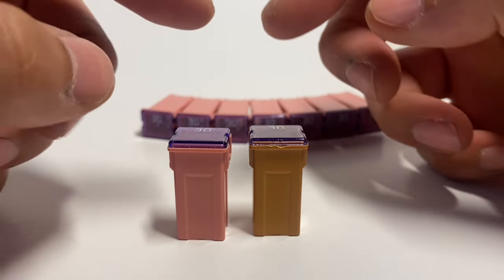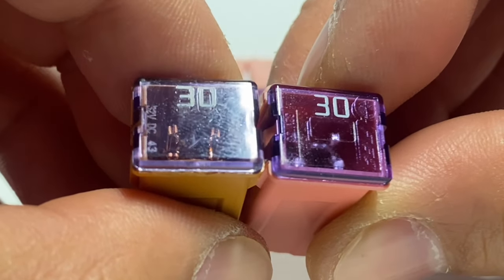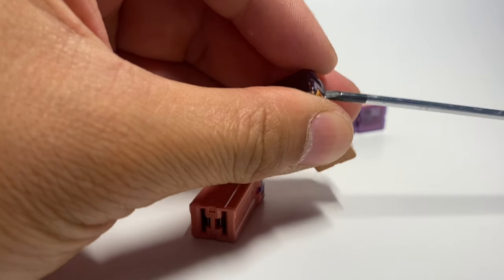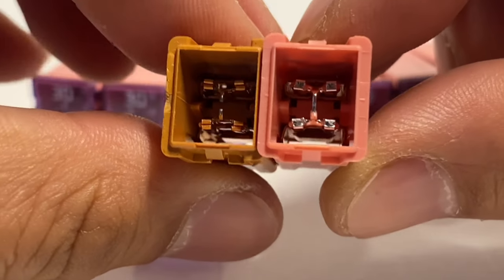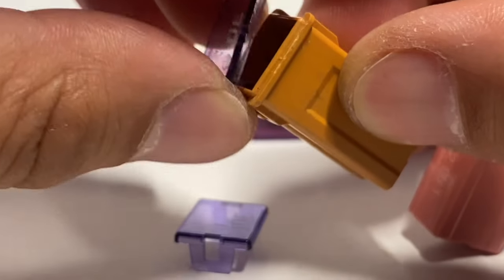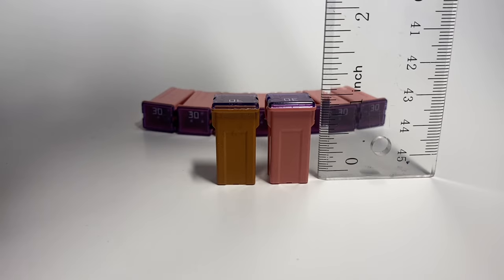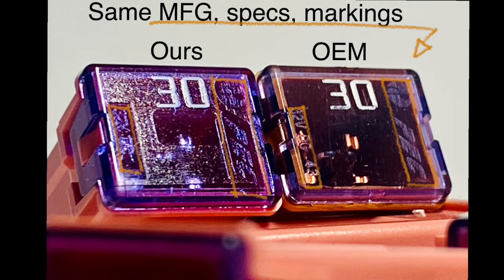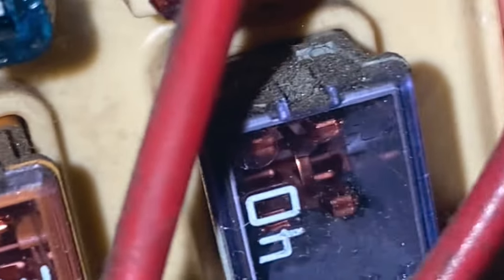30 AMP Fuse (32V DC, JCase, Tall/High (STD) Profile) Toyota Lexus Honda Pink A165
This is a standard Automotive 30 AMP 32V DC Fuse. Jcase, Tall/STD/High profile, H type female socket.

This is a video to accompany listings for:

Toyota, Lexus and Honda vehicles that use the Standard (Tall/High) Profile Jcase A165 Pink 30 AMP Fuse (locations are not limited to engine bay fuse box; some are located in driver and pass kick panels, and other locations)

The manufacturer of this fuse is an OEM supplier to more than 1 vehicle manufacturer (Toyota, Honda, Lexus, Ford, etc.) These fuses may be used in many other applications by various Vehicle manufacturers.

This fuse is universal and is not chassis or vehicle specific. Compare your specs to the specifications in this video.

Toyota listing:

Lexus listing:

Honda listing: